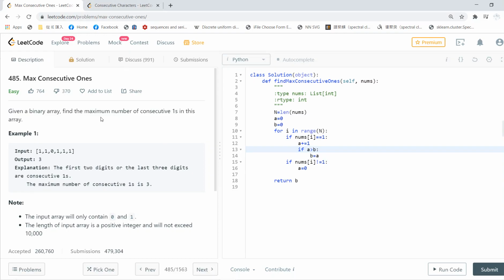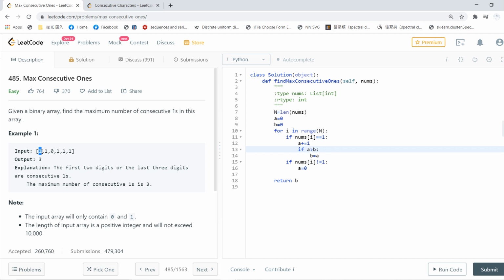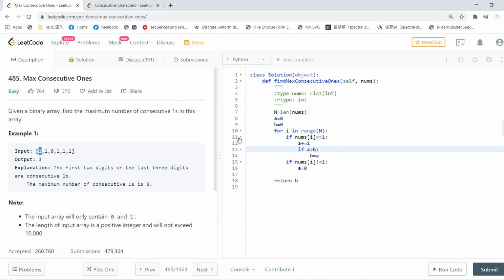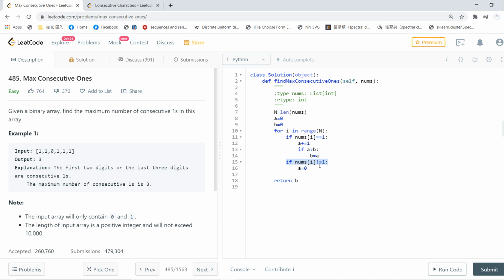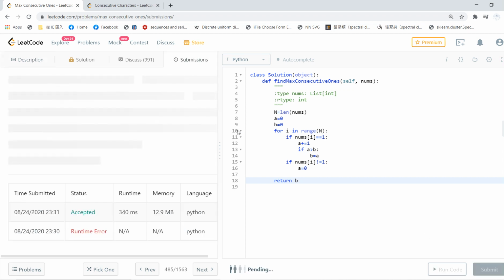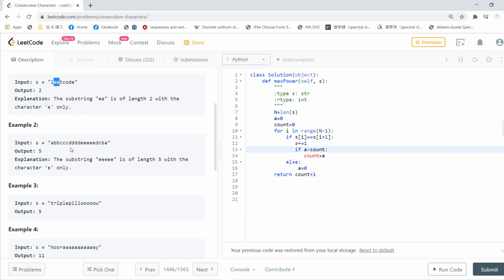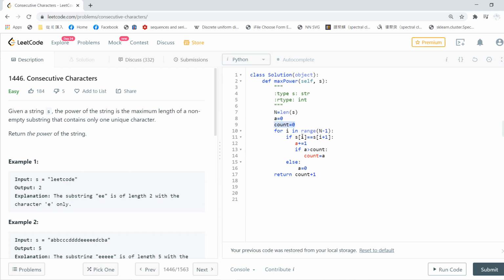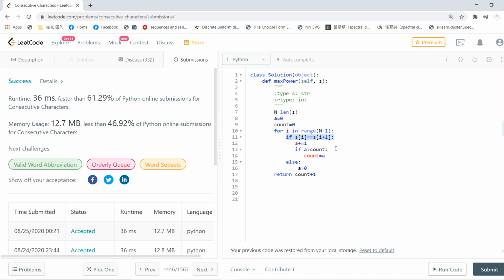Leetcode Solving: Max Consecutive Ones, Consecutive Characters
Leetcode solving:
Consecutive Characters
Max Consecutive Ones

Given a binary array, find the maximum number of consecutive 1s in this array.